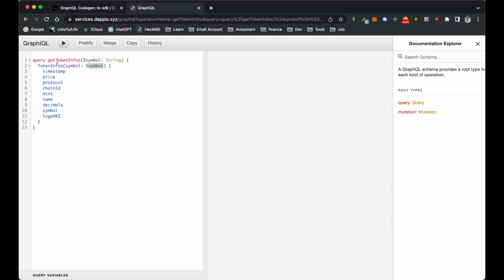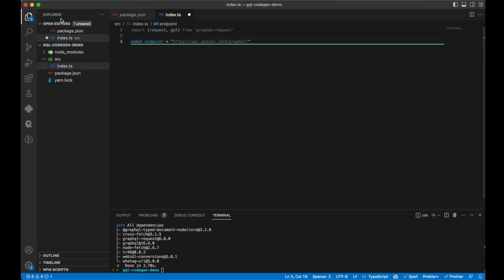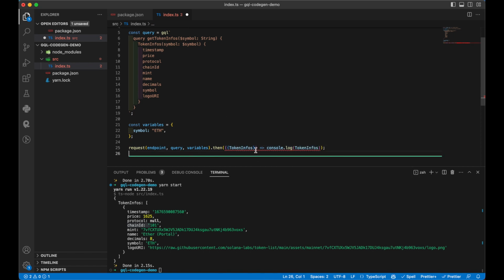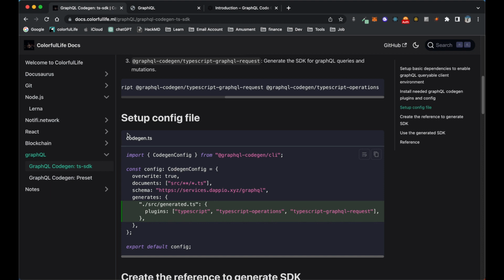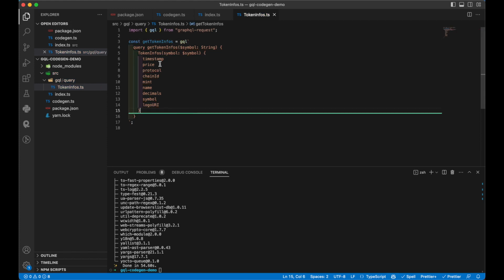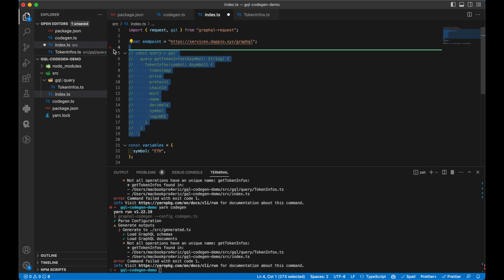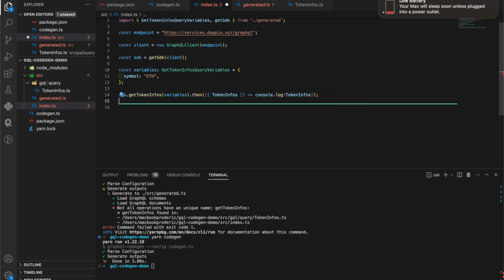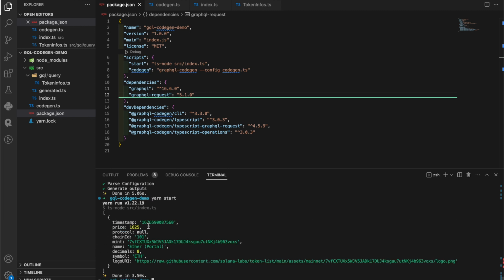Create you own type safe graphql client sdk